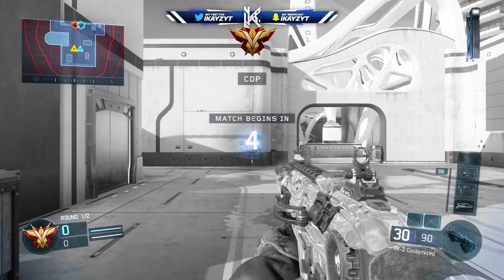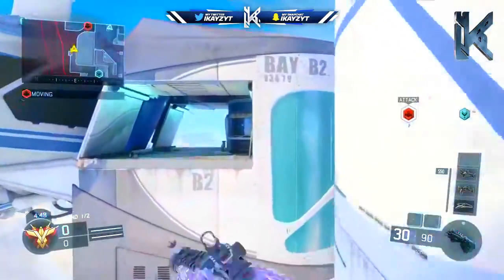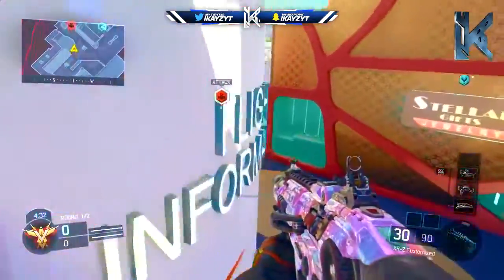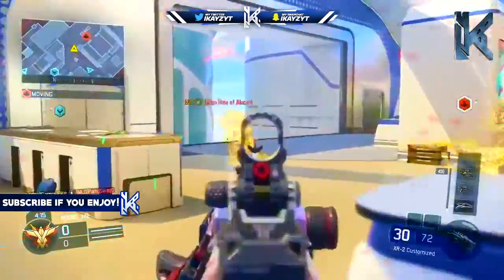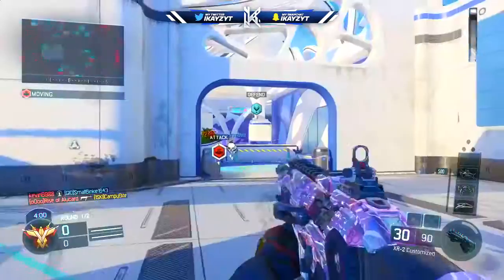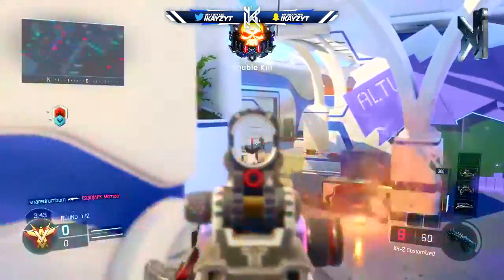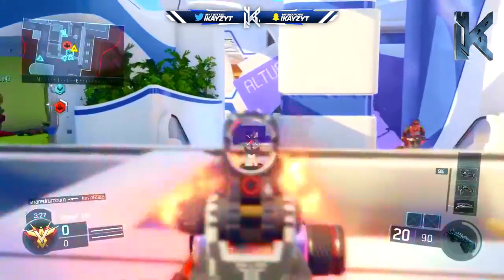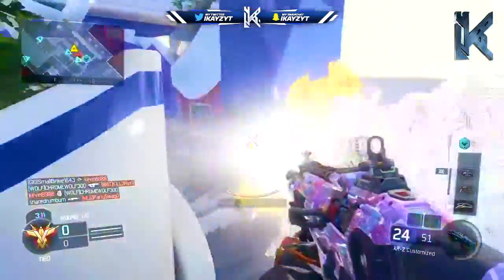BLACK OPS 3 - CAMO BETTER THAN DARK MATTER?! ( HAPTIC CAMO IN BO3!) NEW BO3 CAMO HAPTIC SHOWCASE!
BLACK OPS 3 - CAMO BETTER THAN DARK MATTER?! ( HAPTIC CAMO IN BO3!) NEW BO3 CAMO HAPTIC SHOWCASE! Let me know if you have this camo!